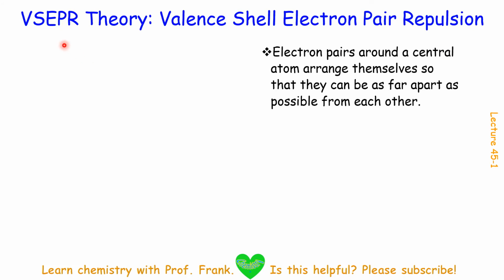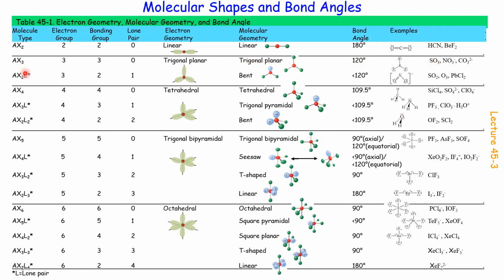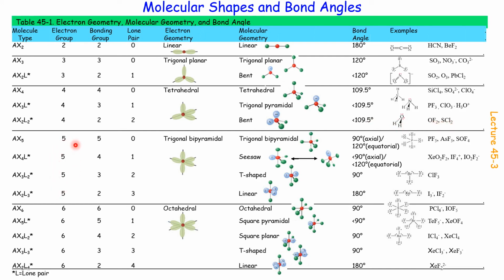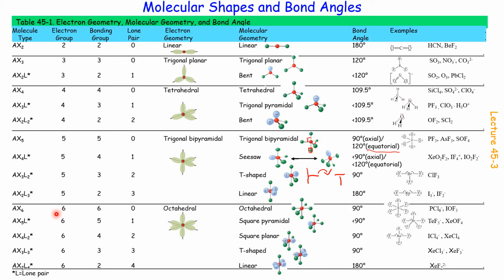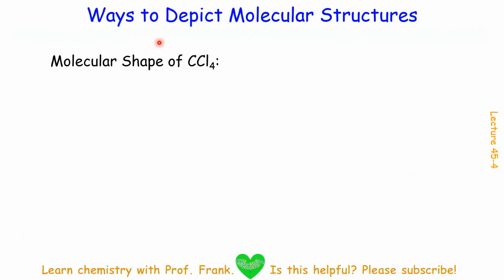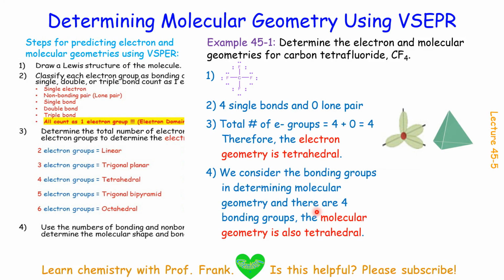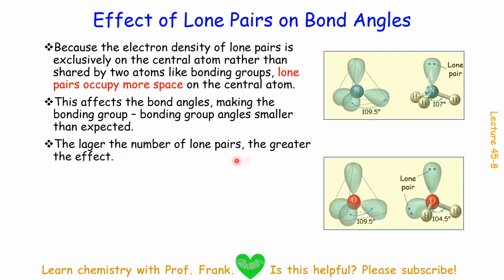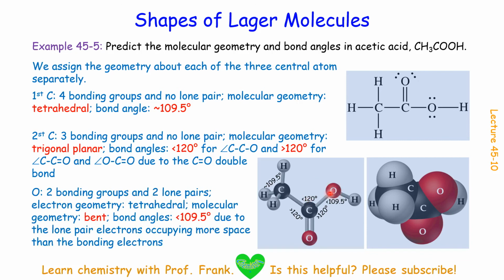General Chemistry Mini Lecture Series - Lecture 45: Molecular Geometry